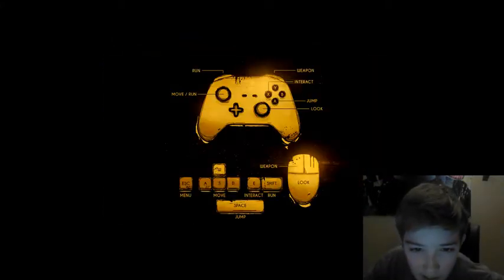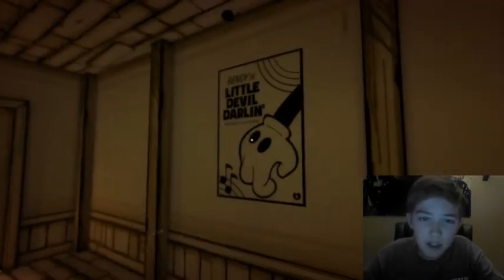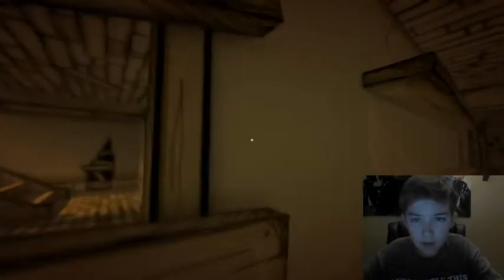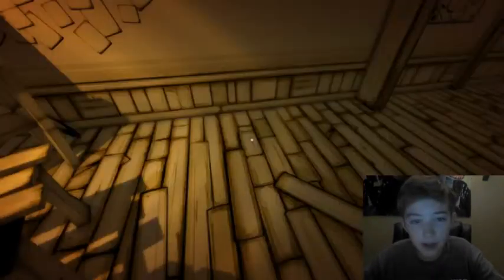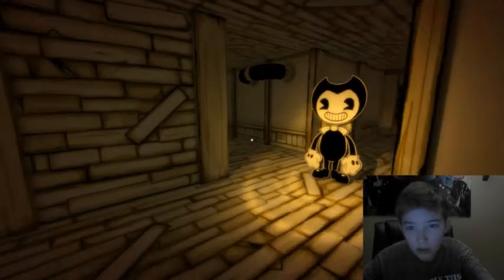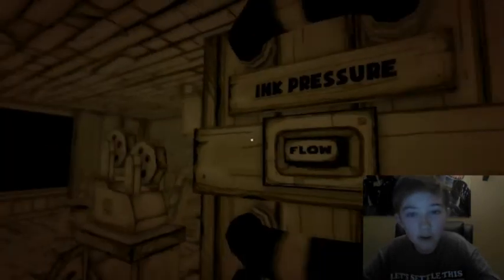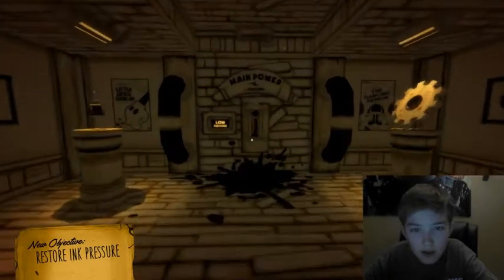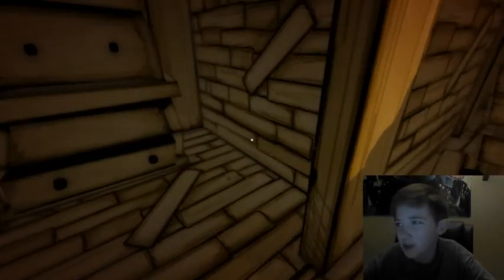I NOW HATE CARTOONS! | Bendy and the Ink machine Chapter 1